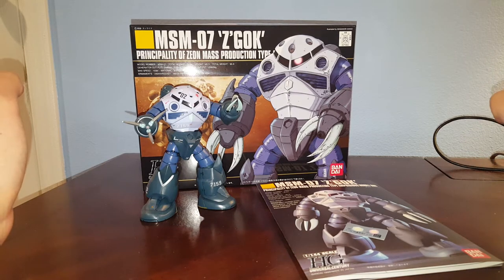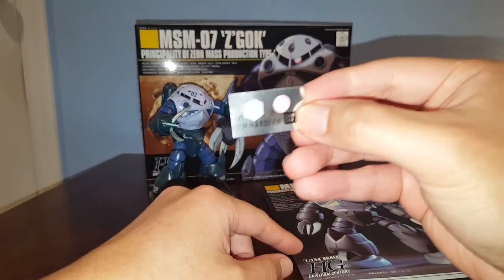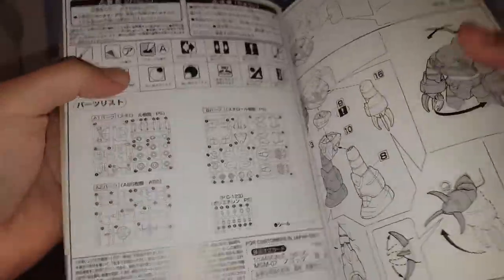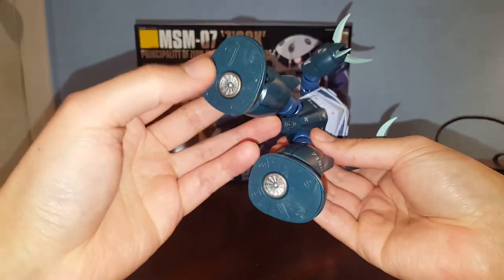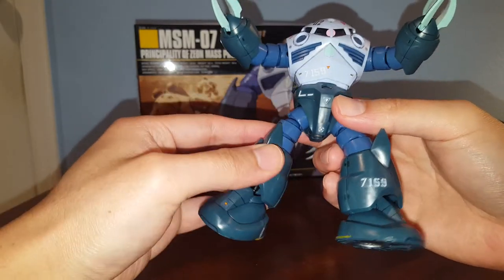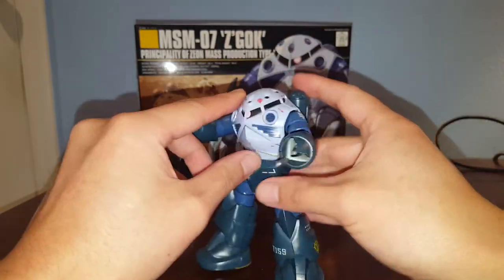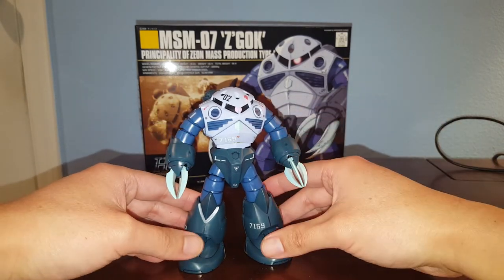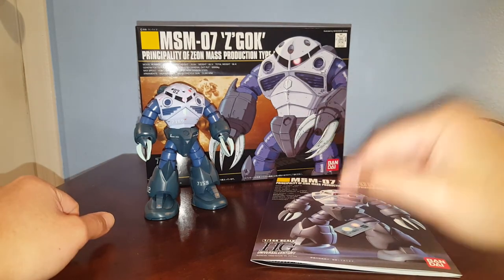Bandai Gunpla HGUC 1/144 Z'Gok Mass Production Type (UC/0079) Review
Old kit but still good! The Z'Gok is always classic!